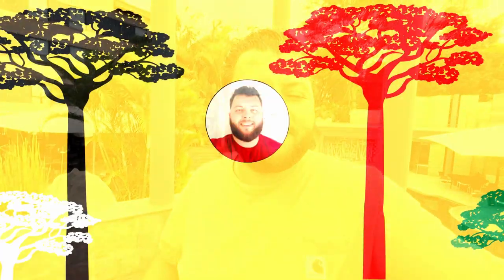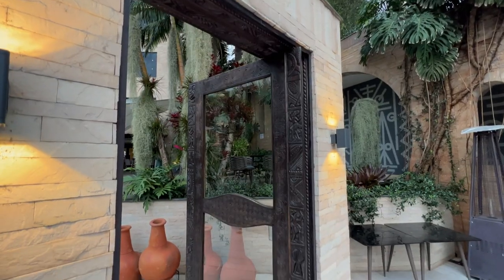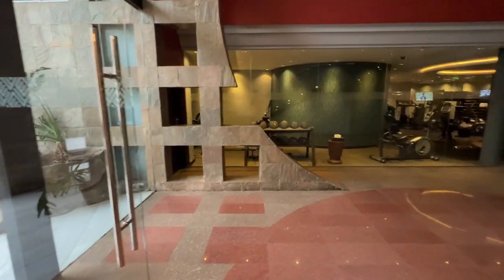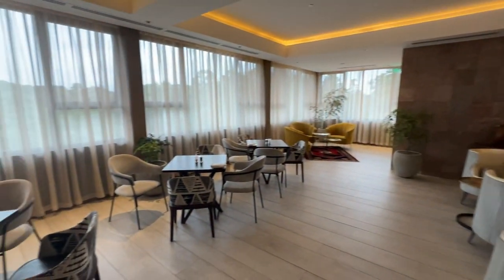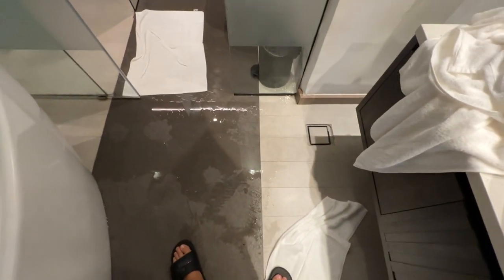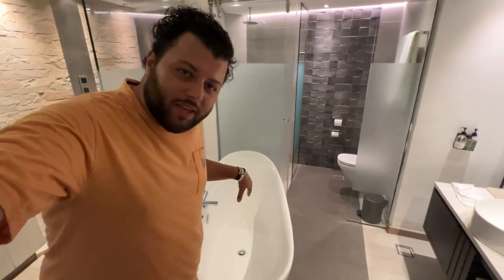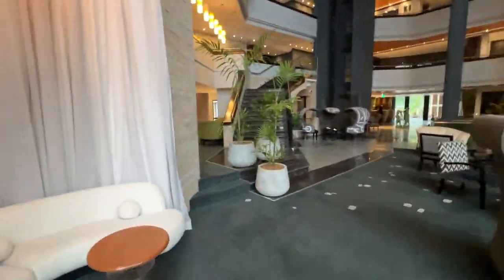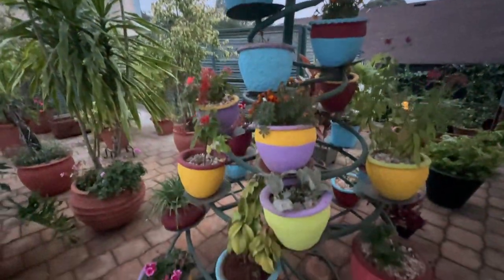🇰🇪 How does Nairobi's Best Modern Hotel stack up again Europe & America? | Tribe Hotel!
Visitors to Nairobi Kenya must add the Tribe Hotel to your list.  I've stayed in over 6 hotels here in the city and this is by far the most impressive.

If you're a Marriott Bonvoy member, this is a no-brainer.

Travel rewards channel: @RSquared-travel-rewards